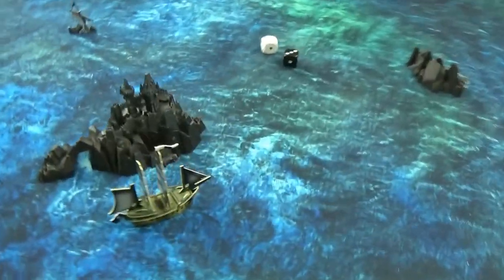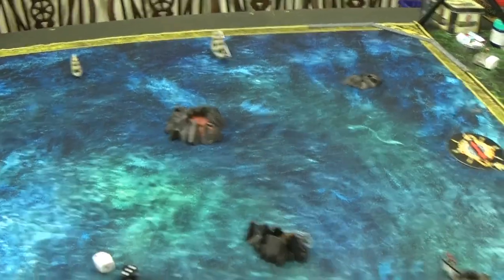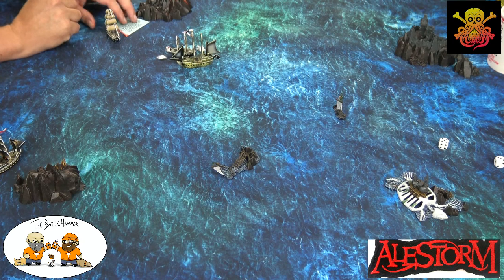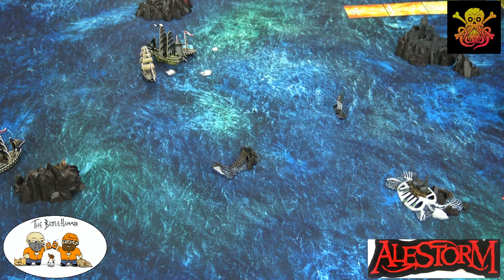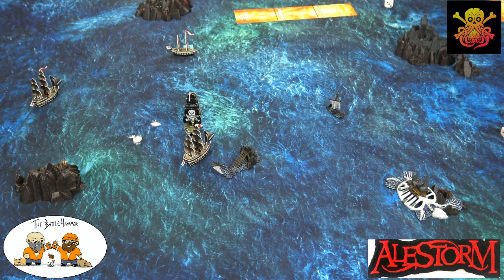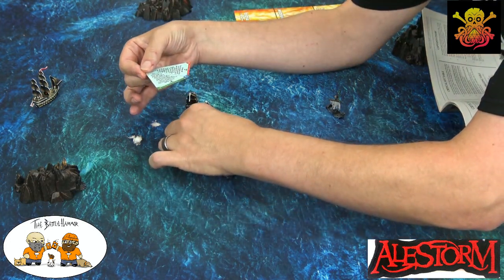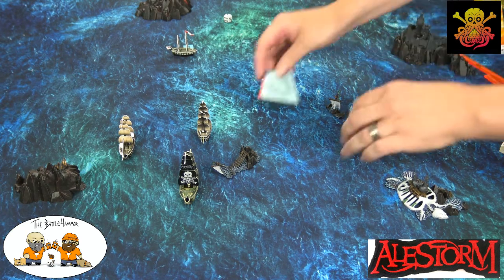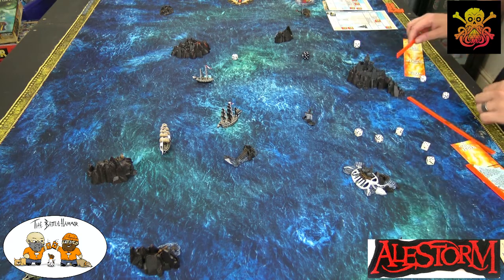Voyages of the Alestorm: Part Five: Quest With Ships!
Having returned to the ship (finally) the crew now have to evade capture from three English ships sent to hunt them down!

Expect the usual bad language and rude comments. NSFW. Not for kids.